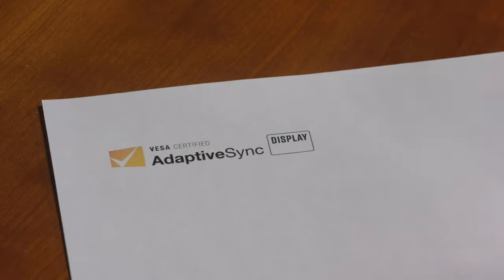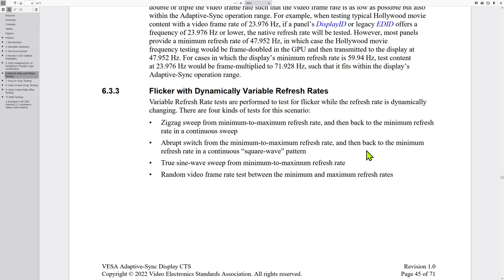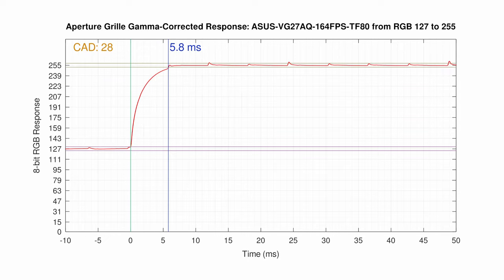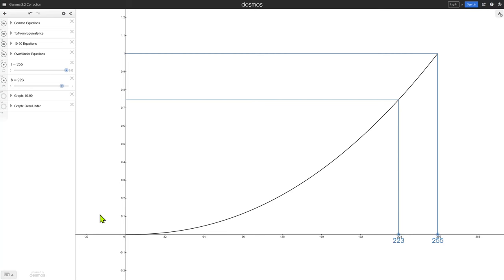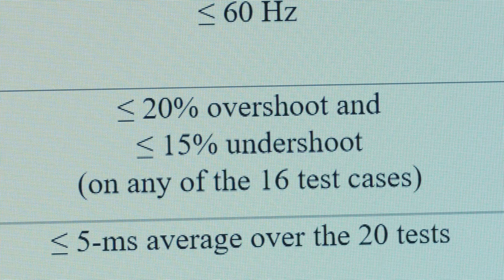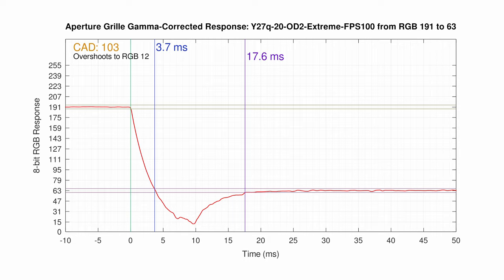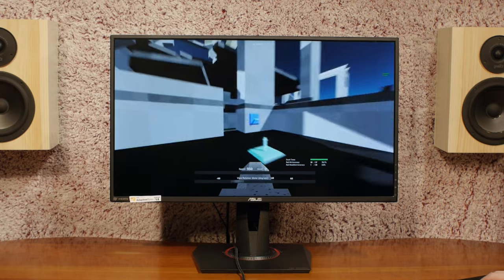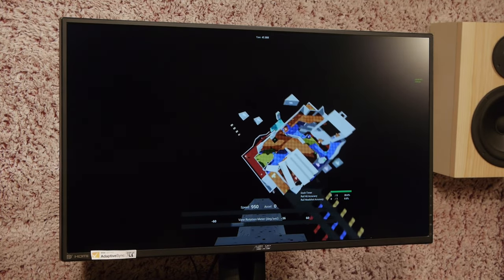VESA's AdaptiveSync Display Certification Is Not Good Enough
In May 2022, VESA introduced their AdaptiveSync Display certification, which seemed like a genuine attempt to temper the increasingly deceptive marketing by monitor manufacturers, but, to my genuine disappointment, AdaptiveSync Display doesn't go far enough. Here's why.

0:00 Introduction
1:29 AdaptiveSync Mandates
4:13 Response Time Mandates
5:30 Too Few Patches
8:27 Linear Measurements
14:25 20 Percent 15 Percent
19:35 More Overshoot
21:07 Max Refresh Only
24:39 Conclusion